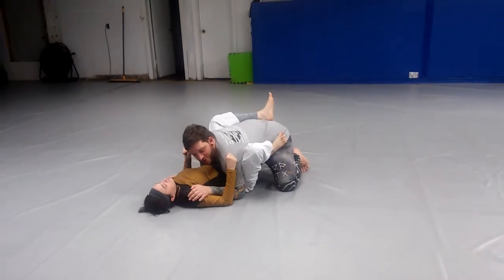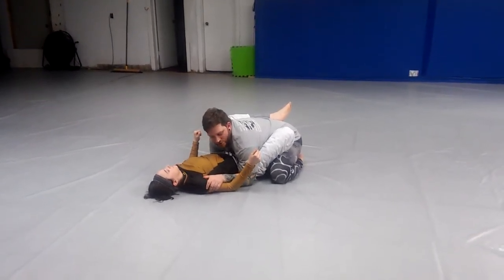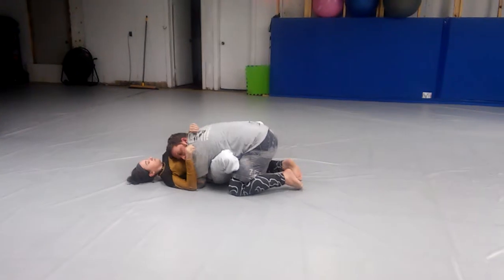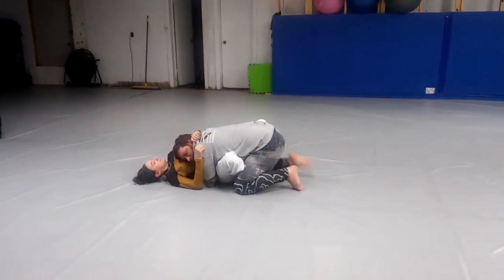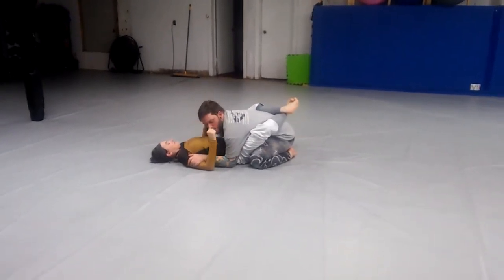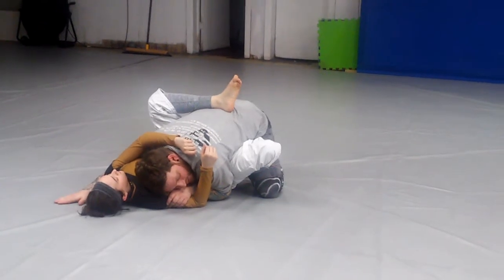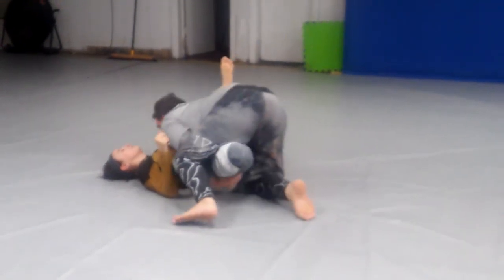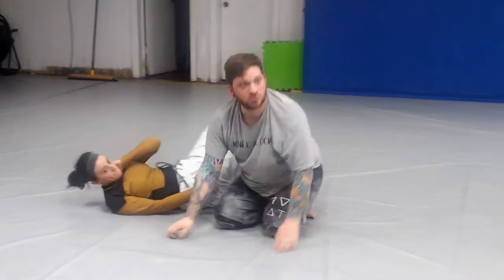Pressure Guard pass 1 of 3